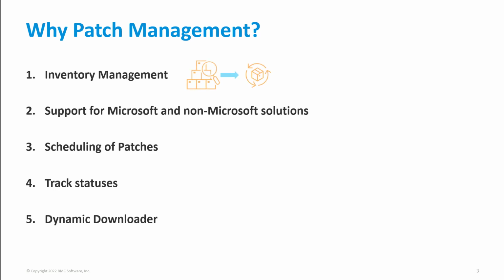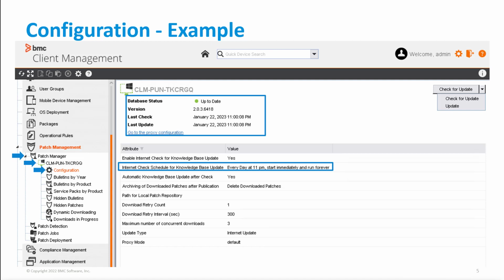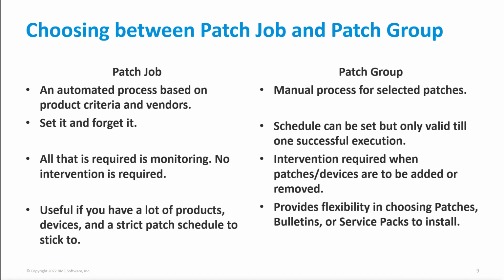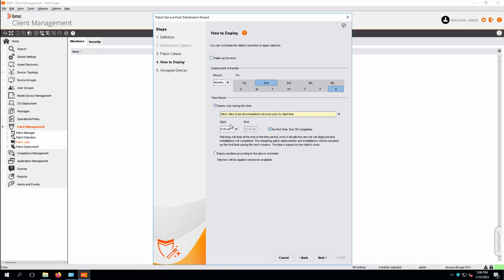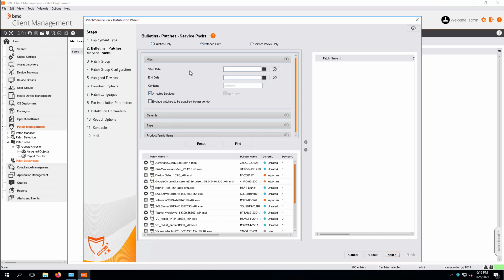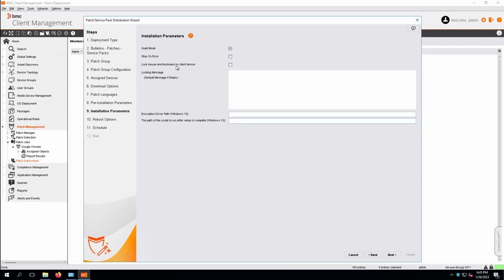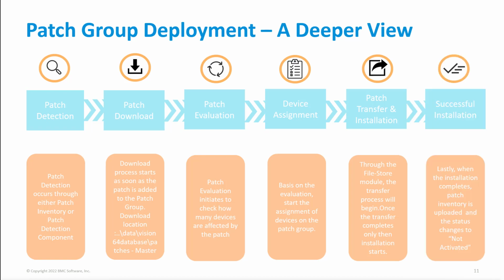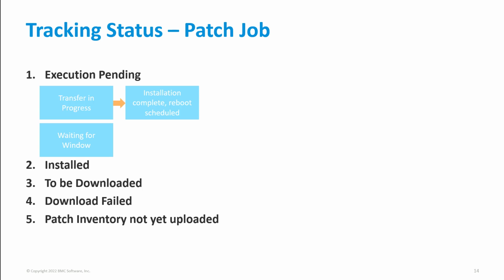BMC Client Management: Webinar - Deep Dive session on Patch Management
This webinar will share the most commonly shared tips and recommendations to plan, use, and troubleshoot issues with Patch Management, including:

• Setup & Configuration

• Choosing Patch Job vs Patch Group

• Using Workflow

• Checking Progress

• Troubleshooting

for latest updates.